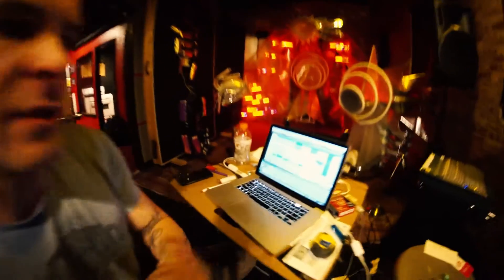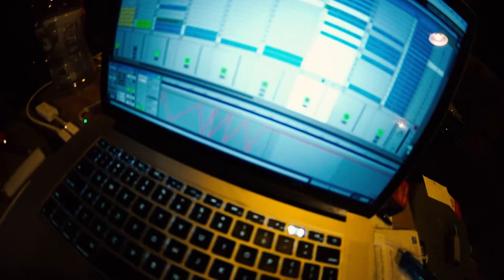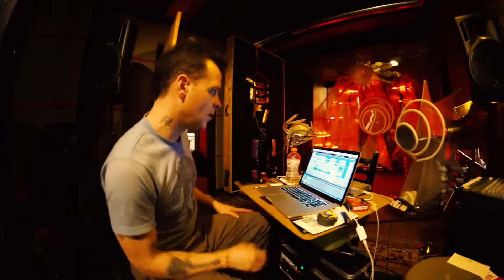Burton L with Ableton and Touch Designer - Light Show!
I am program our custom 3D LED Stage Backdrop and DJ Booth Via Ableton Live Via Touch Designer with our custom Max Plugins and Touch Designer Programming to a Moby Remix I produced.
We used usb teensy to arduino to the LED sculpture and custom built a max plugin that communicated with our network in Touchdesigner. Ableton sent the midi through our plugin via selecting specific animations we designed to designate where and how RGB would animate over our virtual 3D model of our sculpture in Touch. (In our plugin there was a drop down menu of our pre-designed animations in touch that were virtually mapped in Touchdesigner with 4 controls.) Depending on the animation, the options could be RGB, xyz, speed etc. applied to each knob. Through midi and automation of the controler (max plugin) I could program a desired sequence depending on all of the above.